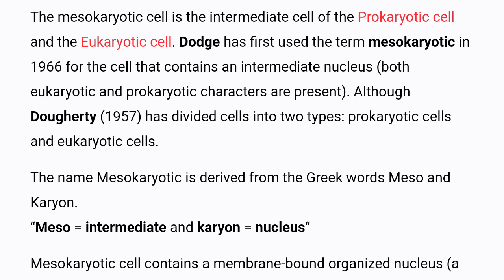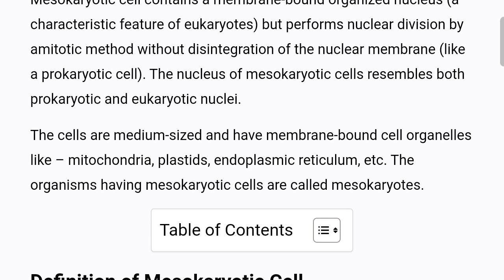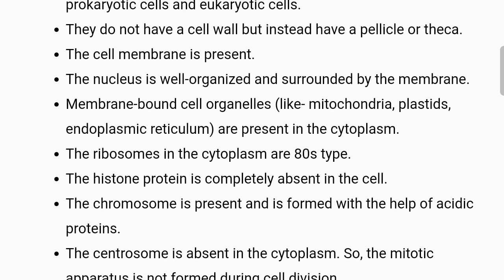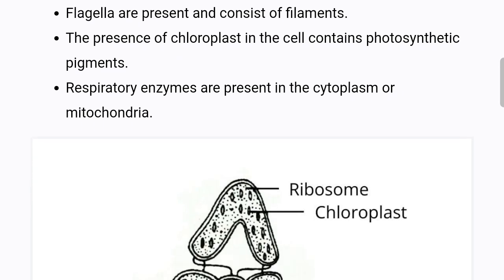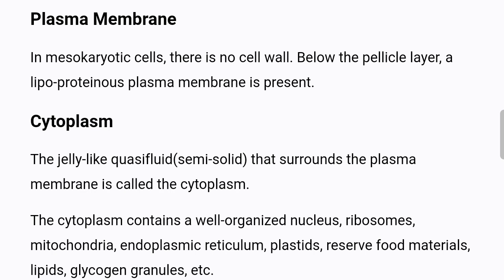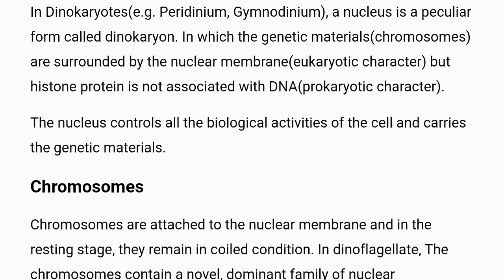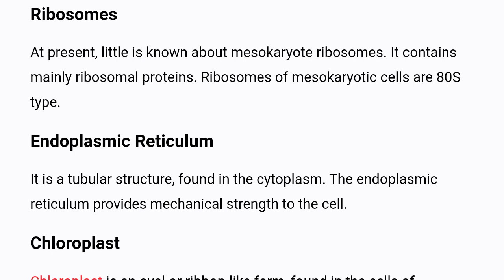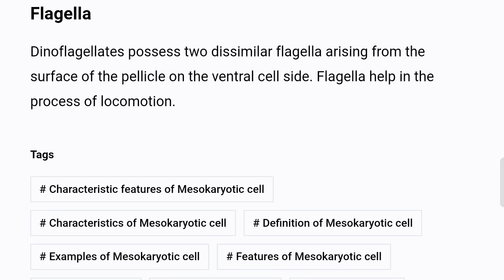Mesokaryotic Cell | Definition, Features, Structure, Examples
The cells have an organized nucleus containing chromosomes with membrane-bound cell organelles, and its nucleus is divided through the amitosis process without disintegration of the nuclear membrane are called mesokaryotic cells.

Chapters:-
0:00 Introduction
1:10 Definition
1:28 Features
2:48 Examples
3:02 Structure